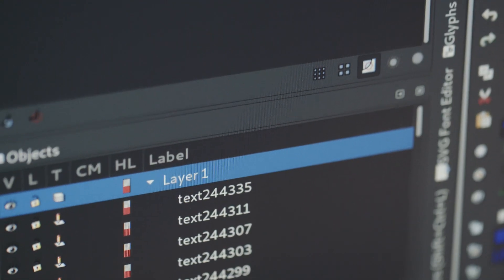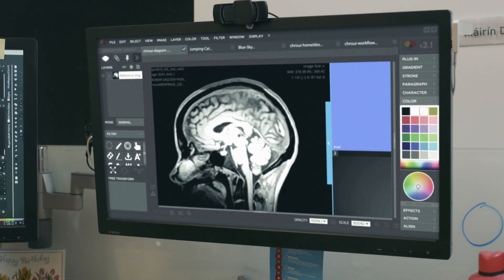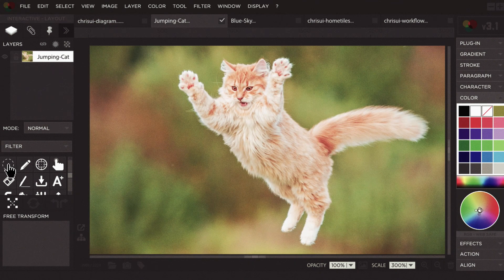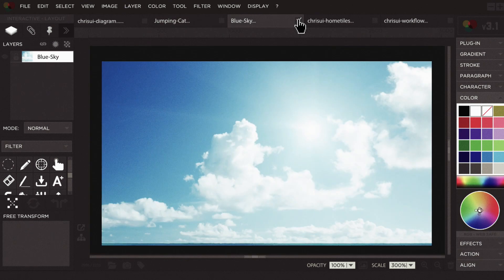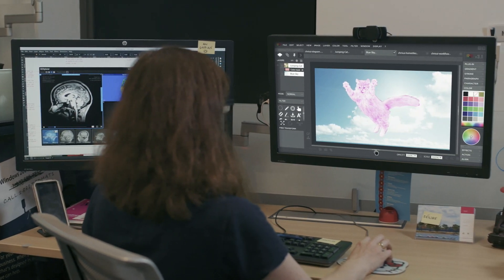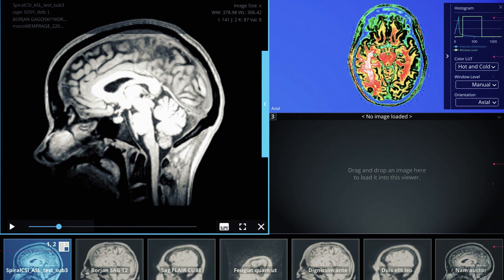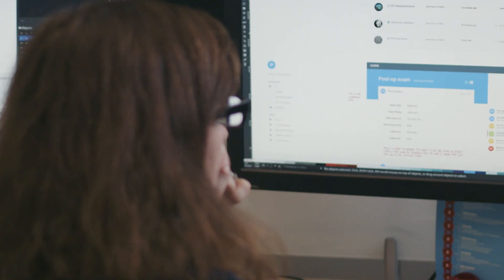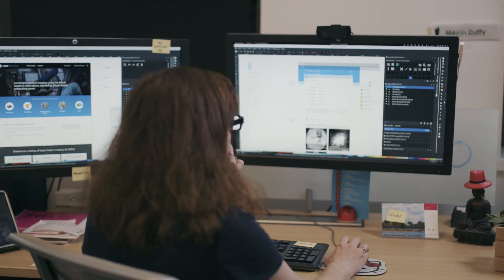Designing ChRIS for medical imaging | Creating ChRIS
"Time is brain" for stroke patients - every minute counts. After her father's stroke, Red Hat's Máirín "Mo" Duffy joined the ChRIS project to help design a faster way for doctors to analyze medical images, apply specialized tools, and share life-saving breakthroughs and techniques with researchers worldwide.
00:00 A stroke that inspired innovation
00:33 Why every minute counts in medical emergencies
01:00 Medical imaging meets photo processing
01:42 Creating reproducible workflows
02:00 The purpose-driven nature of open-source design
Keep exploring: